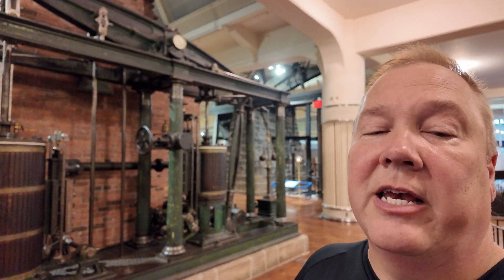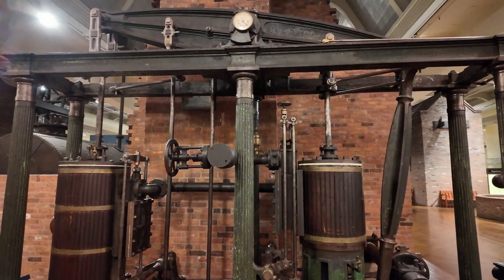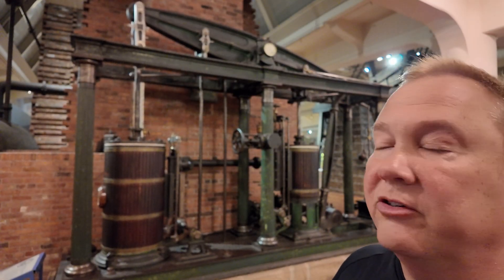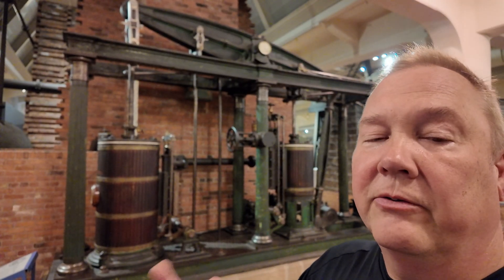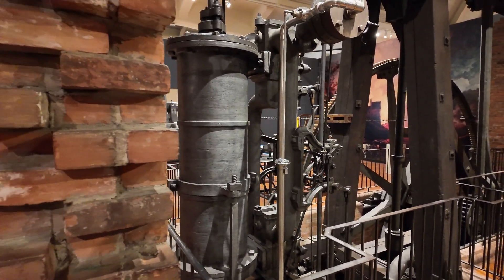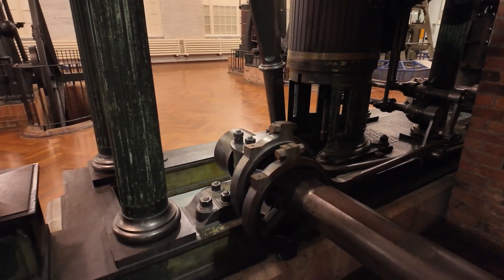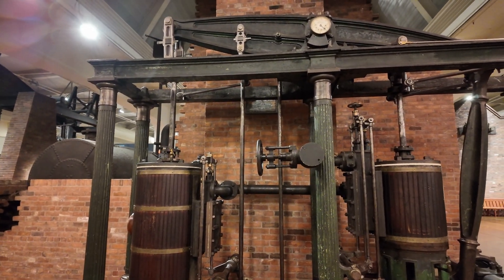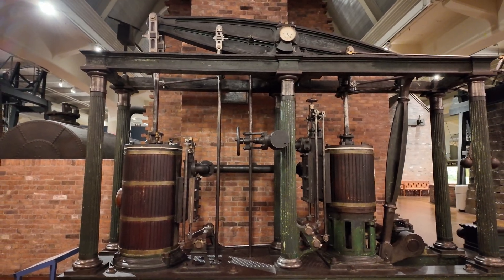How the McNaught Compound Beam Engine Revolutionized Steam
Most people walk right by this engine, not realizing that the McNaught Compound Beam Engine was one of the most important upgrades Industrial Revolution factories could apply to their steam engines.

"McNaughting" an old steam engine would give it new life, greatly increasing its power for a relatively small investment.  This incredibly innovative system converted existing single-expansion (aka normal) steam engines into far more efficient double-expansion steam engines, saving fuel, saving money, and providing more work.

See what led McNaught to develop this engine, how to do the upgrade, how it works, and how new steam boiler advances really brought this engine to the forefront.

Visit the McNaughted Harrison & Clayton engine at Henry Ford Museum: thehenryford.org